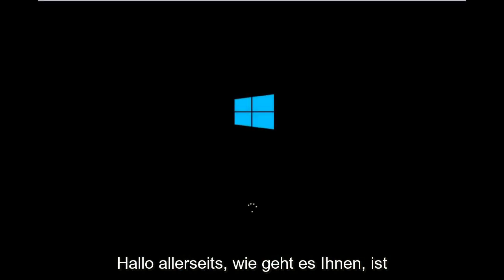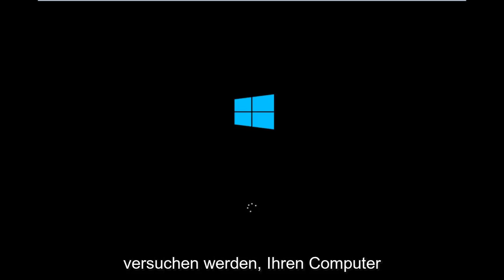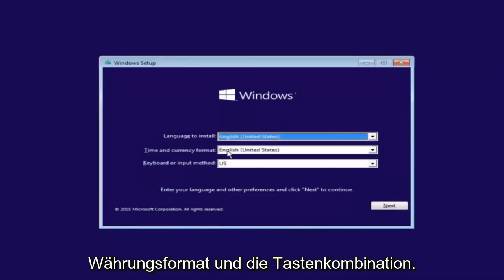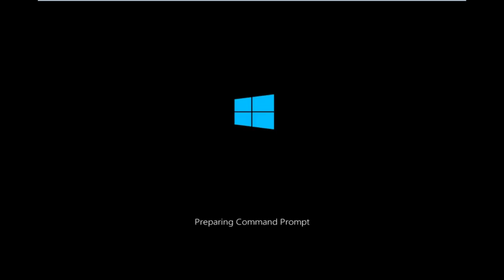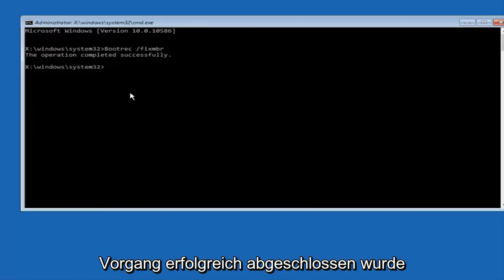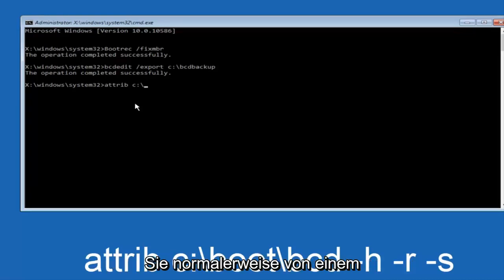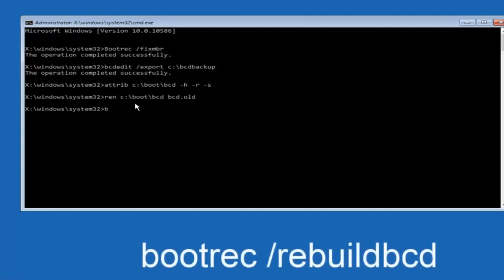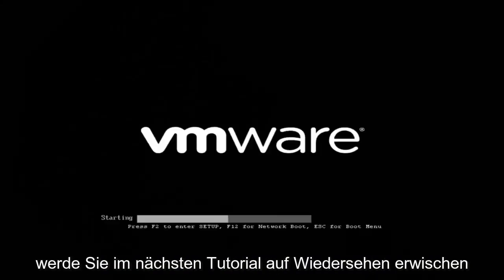So beheben Sie den Fehler 0xc000000e in Windows 10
Dieses Video zeigt Ihnen, wie Sie den Fehler „0xc000000f – Die Startauswahl ist fehlgeschlagen, weil auf ein erforderliches Gerät nicht zugegriffen werden kann“ in Windows 10 beheben.

Möglicherweise konnte Windows eine kürzlich durchgeführte Hardware- oder Softwareänderung nicht starten.